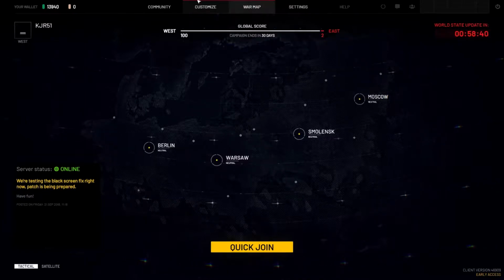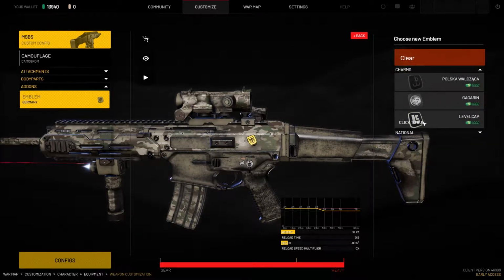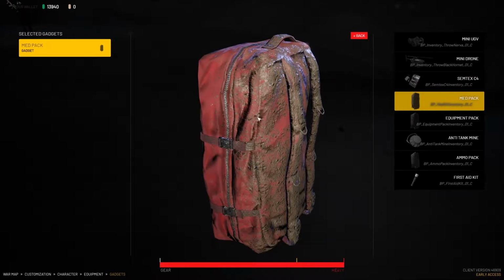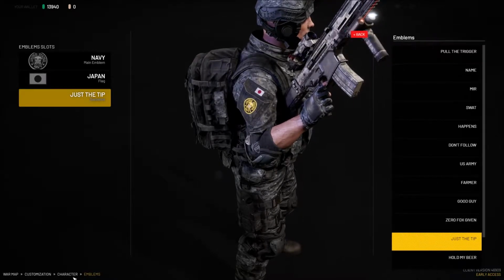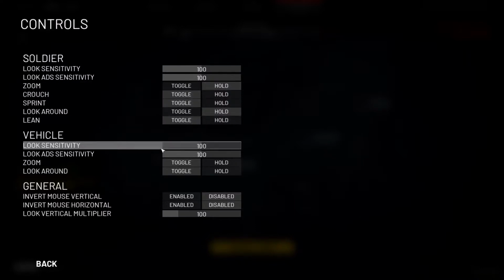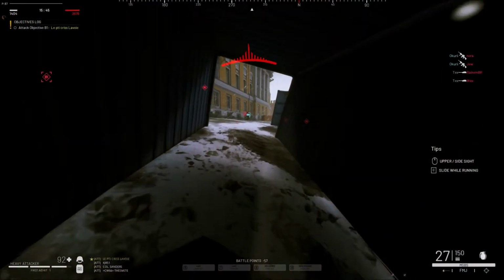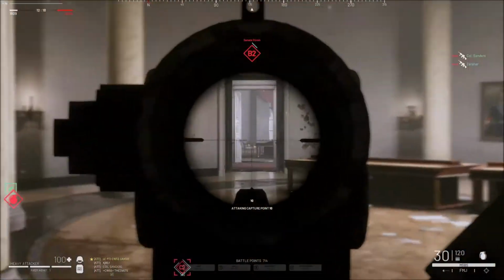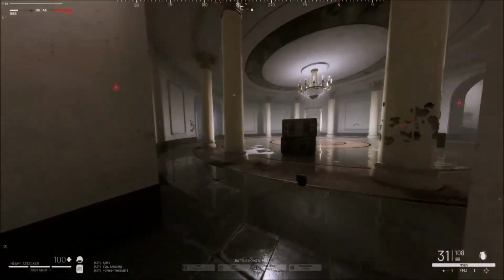WW3 Final Tech Test Unedited Gameplay + Commentary (Reuploaded and fixed)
Giving the rundown of what is currently available in the Tech Test and possibly the Early Access build. Now with fixed audio.
It crashed at the very end by the way.
And yes I know my voice sounds weird.